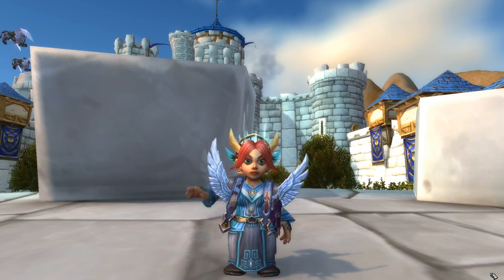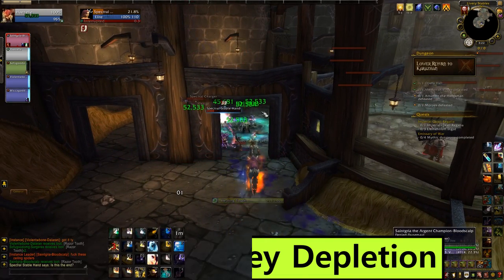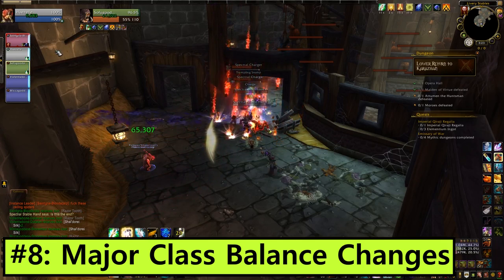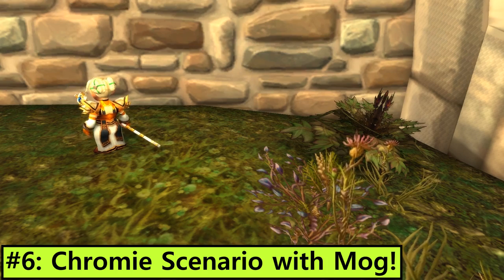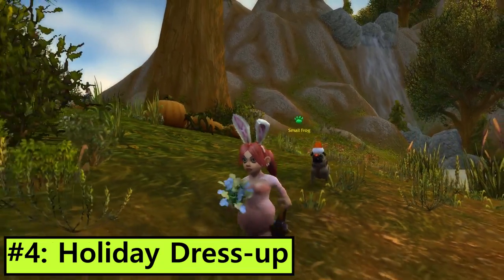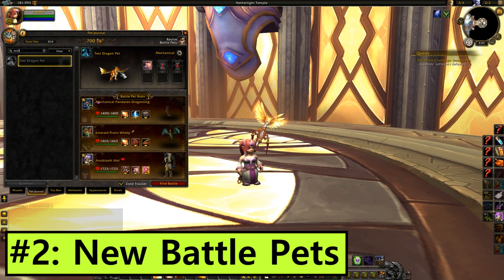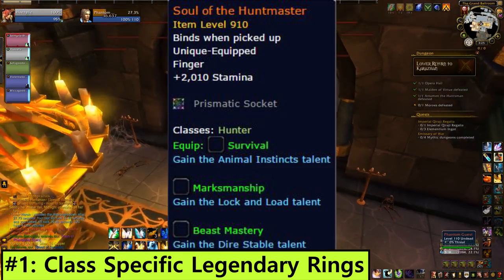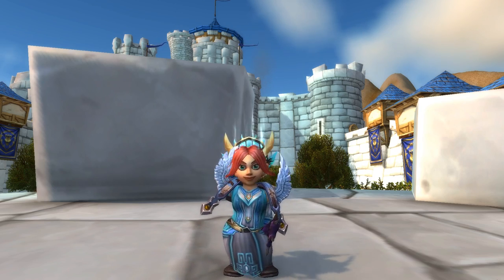12 Cool Things Coming to WoW in Patch 7.2.5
Patch 7.2.5 is coming to World of Warcraft Legion soon! Check out my top 12 picks for the coolest new features and changes coming to WoW in Patch 7.2.5! 7.2.5 is a 'minor' patch, but in my opinion it's got some majorly cool stuff! There's no official patch 7.2.5 release date just yet, but I expect the 7.2.5 release date to be some time in June along with the release of the Tomb of Sargeras raid instance.

Patch 7.2.5 is still in active development over on the 7.2.5 PTR, so there's definitely still time for them to add even more cool stuff to 7.2.5! These are just my favourite things as of May 10th. I can't wait to get some new battle pets in 7.2.5, show off my transmog in the Trial of Style, upgrade some heirlooms to level alts in 7.2.5 (mostly to collect more battle pets let's be real) and more. There are new Legendary Class Rings coming in 7.2.5 that grant you a talent from your talent tree! Those mean that in 7.2.5 with the new legendary ring, you'll be able to play with TWO talents from that row! 7.2.5 is of course also home to the Deadmines Pet Battle Dungeon, which is a blast and you should get ready for. There were early rumours of a Gnomeregan Pet Battle Dungeon coming in 7.2.5 but at this point on the PTR I haven't seen a mite of it. In my opinion, that's been pushed back to 7.3 but there's still lots of time for Blizzard to surprise me!

Get ready for the Deadmines Pet Battle Dungeon coming in Legion Patch 7.2.5 with my full Deadmines Pet Dungeon strategy guide

Catch up on Legendary drops before Patch 7.2.5 with my 7 steps guide to fast Legion Legendaries! I average a legendary every other week with this method.